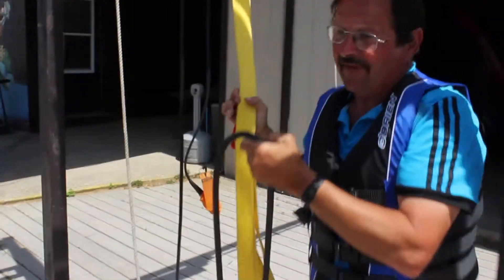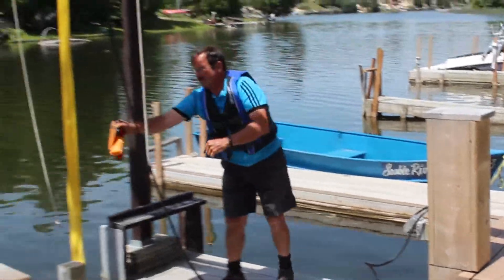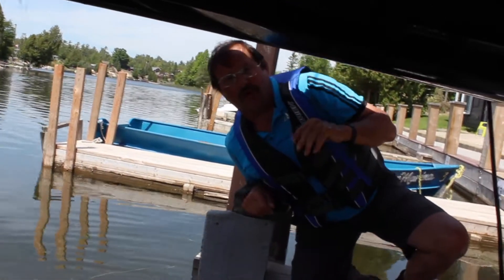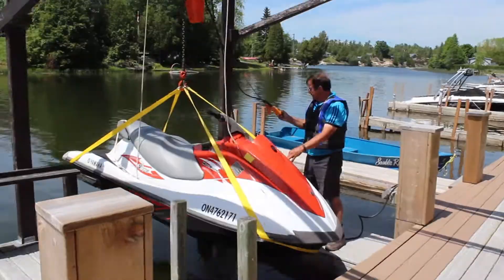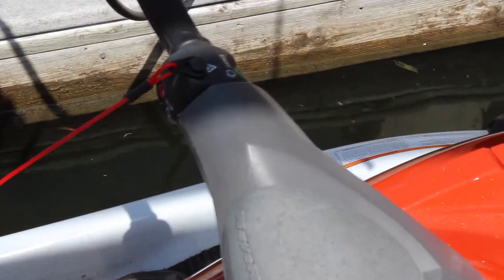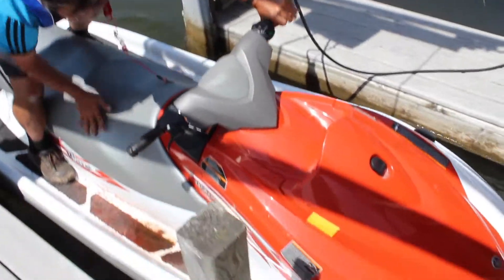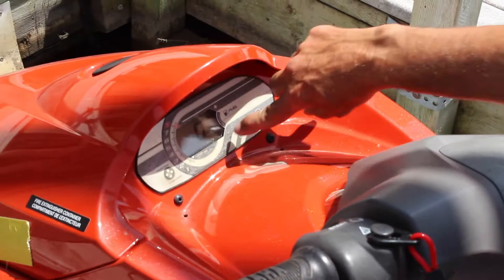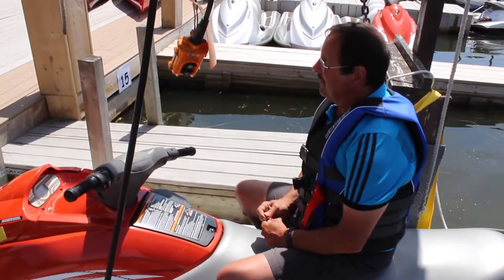sauble river marina pwc tutorial 2018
Some of the process before leaving our docks at 18 Marina Ave. Sauble Beach.  We do Public PWC Rentals,  (Personal Watercraft Rentals) Jet Ski Rentals.  You can also trailer them from this location.  We supply the trailer.  The deposit on the Rental also changes and is much higher.

 We also do non-motorized items.  Canoes, Kayaks, Peddle Boats.. so much more.